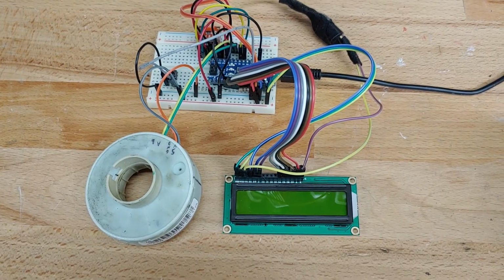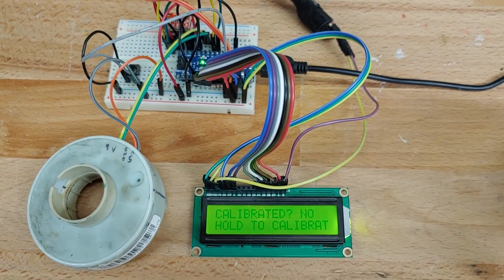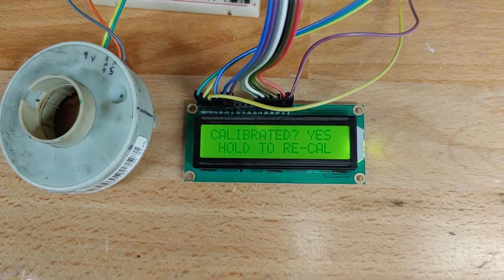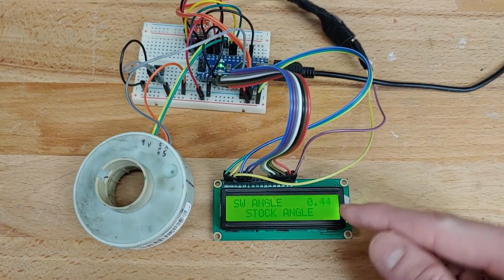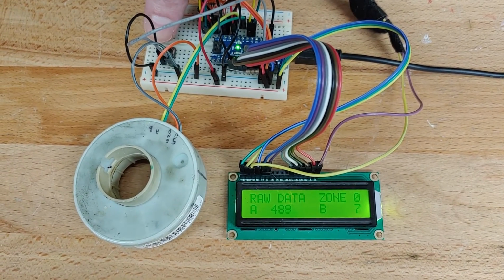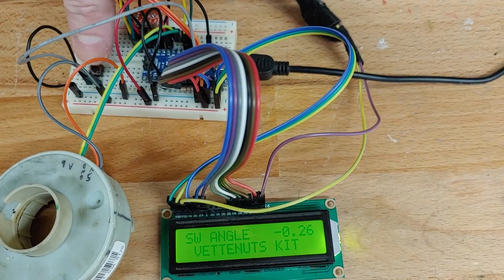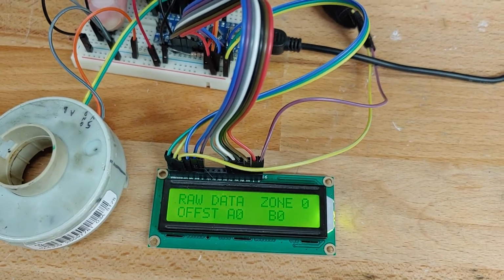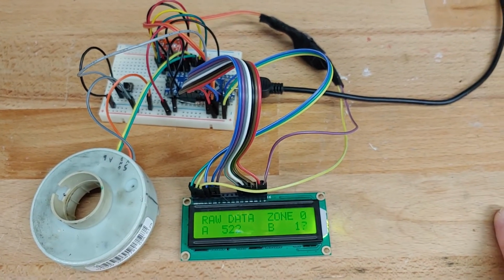C5 Corvette SWPS Converter Device Progress - Menus!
More progress on the C5 Corvette Steering Wheel Position Sensor (SWPS) converter project.

This time there are scrollable menus, center calibration, angle kit selection, and storing data in memory.